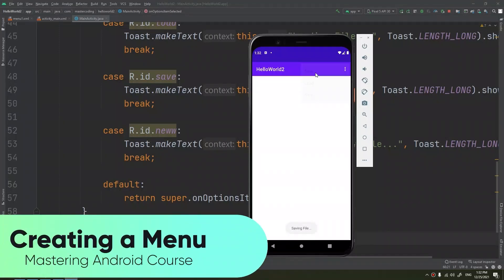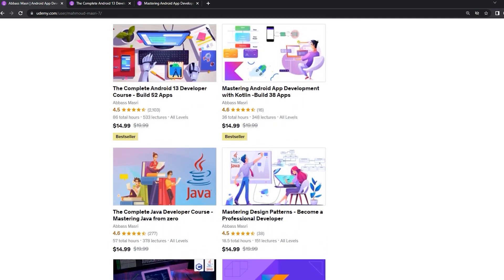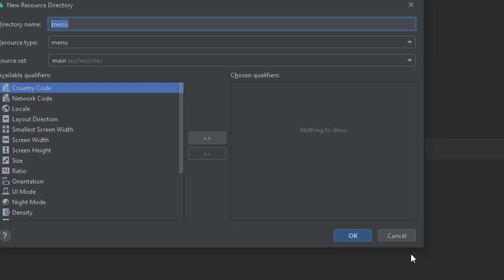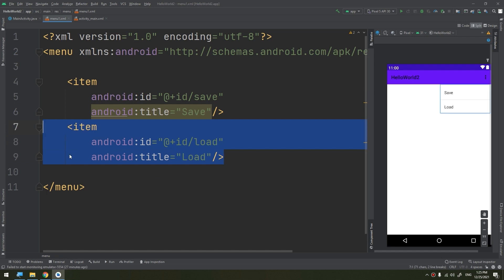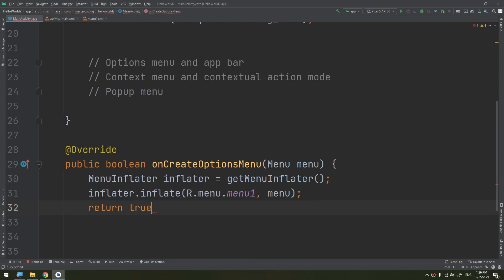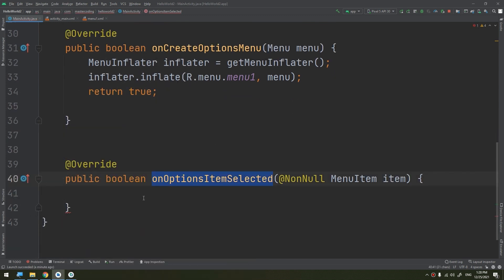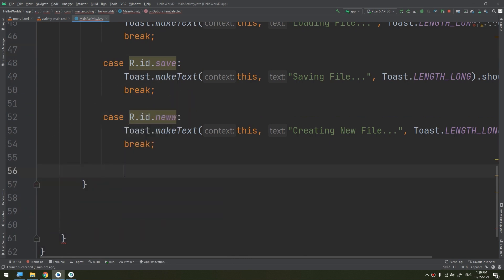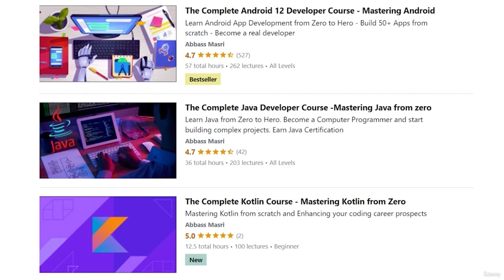Creating Menu Android Studio - Mastering Android Course #35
Hello my friends, in this tutorial we'll learn about menu in android_studio .